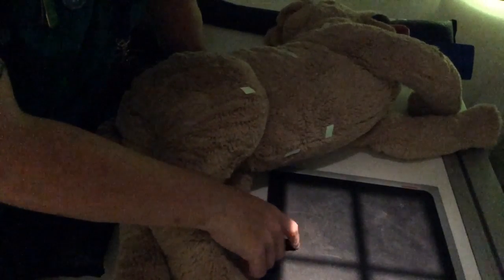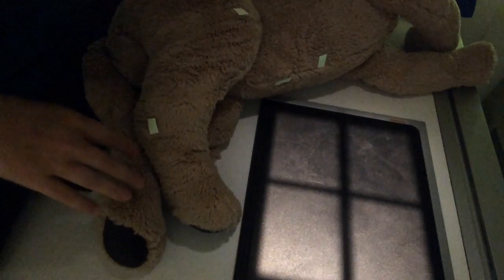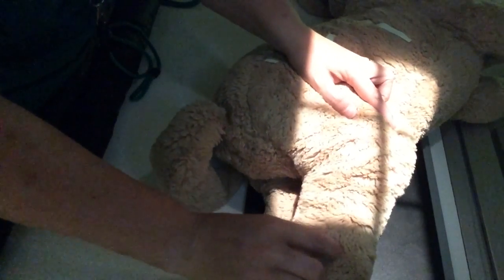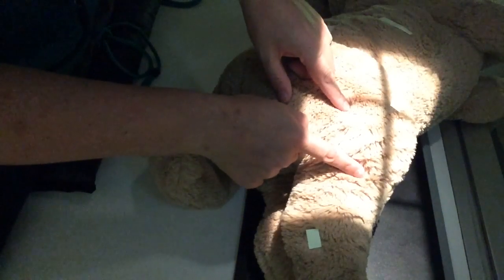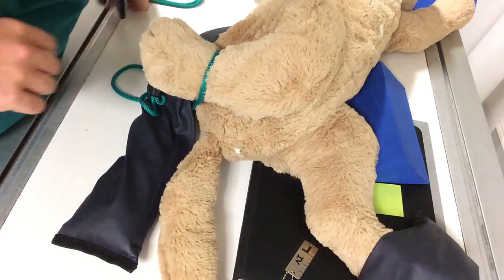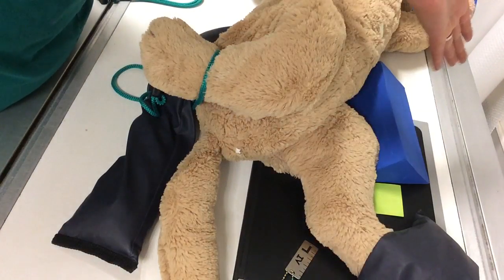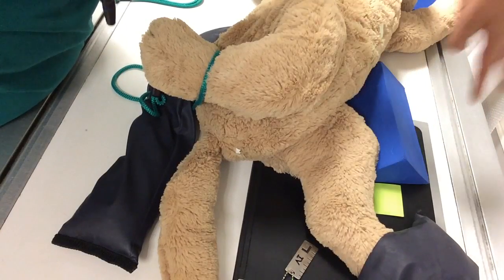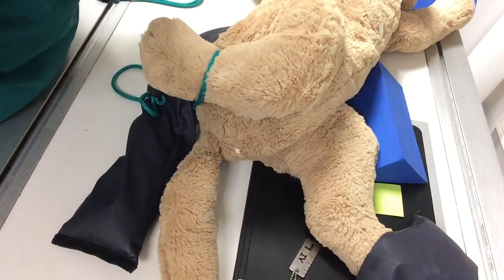planetrvn tib/fib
A short guide to setting up for a ML tibia/fibula xray for a vet nurse OSCE exam.

Imaging can be seen as a stressful OSCE task for student vet nurses. However if you tackle it in easy chunks it's achievable.

Setting up cassette and grid
Collimating beam
Finding landmarks on your patient
Position patient
Equipment
Labelling

References